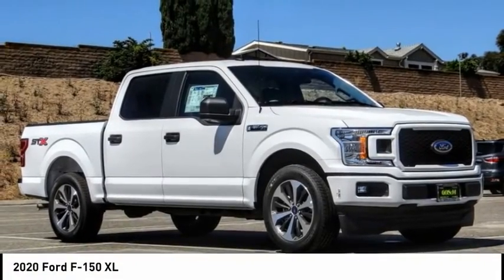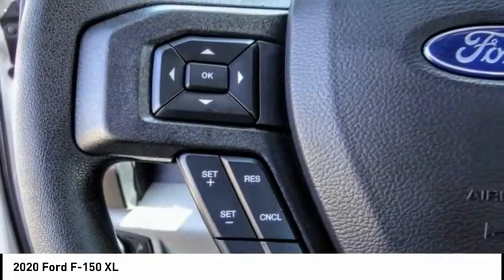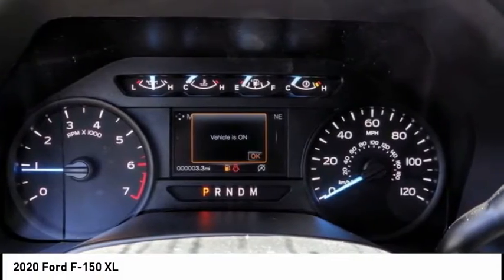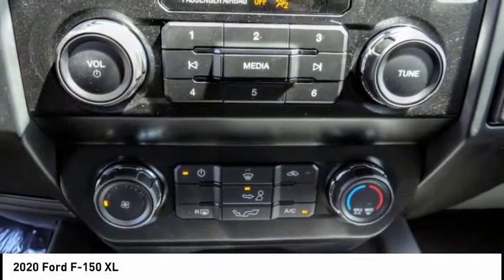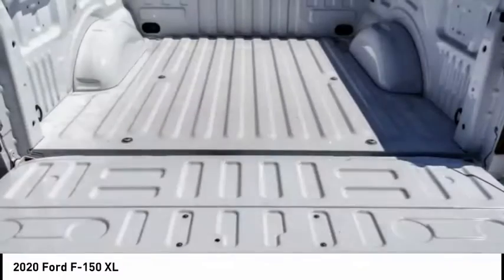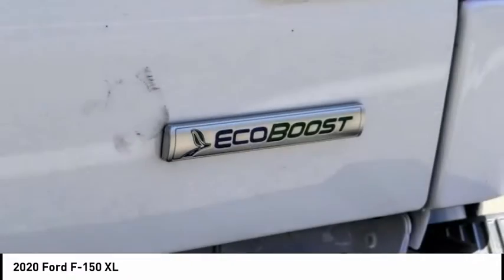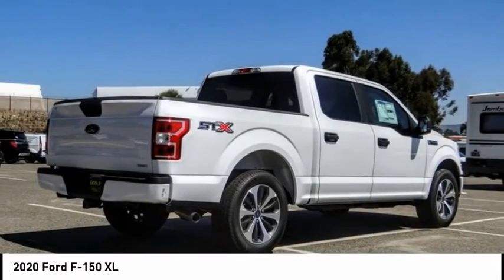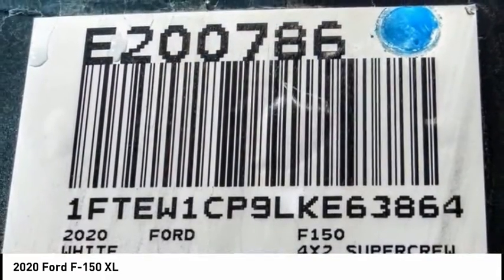2020 Ford F-150 ESCONDIDO,CARSLBAD,VISTA,SAN MARCOS,SAN DIEGO E200786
2020 Ford F-150 XL

GOSCH FORD ESCONDIDO PROUDLY SERVING ESCONDIDO, CARSLBAD, VISTA,SAN MARCOS, SAN DIEGO, AND SURROUNDING SOUTHERN CALIFORNIA LOCATIONS. THIS WHITE 2020 Ford F-150 IS EQUIPPED WITH A 2.7L V6 EcoBoost, AUTOMATIC TRANSMISSION, AND RECEIVES AN ESTIMATED . GOSCH FORD ESCONDIDO 1717 AUTO PARK WAY ESCONDIDO CA 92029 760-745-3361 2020 Ford F-150 XL Stock #: E200786 | VIN: 1FTEW1CP9LKE63864 | 2020 Ford F-150 XL AIR CONDITIONING CRUISE CONTROL TRACTION CONTROL Gosch Ford Escondido